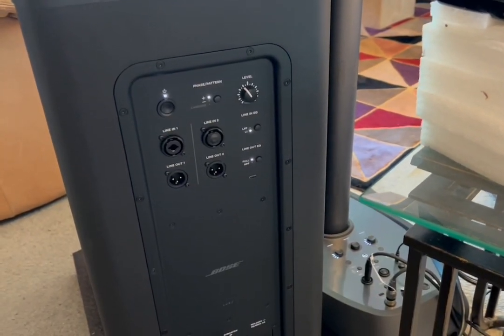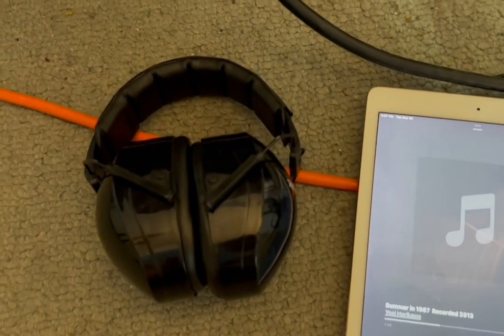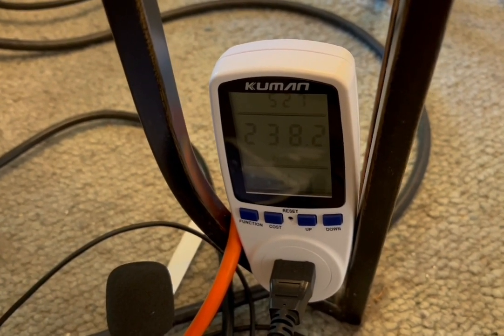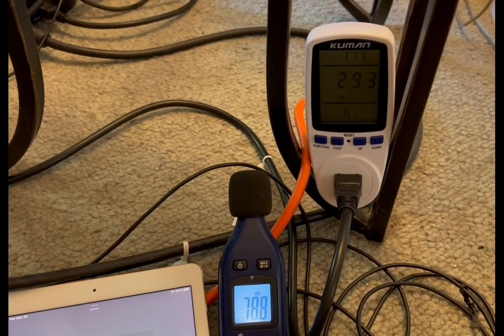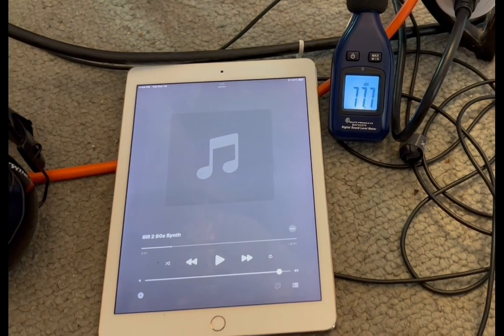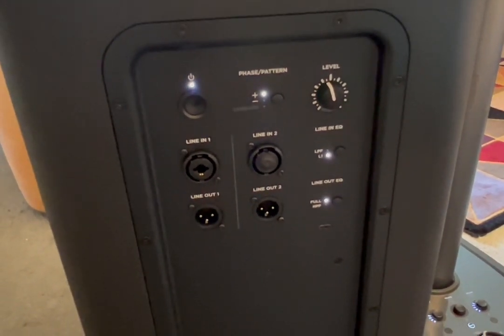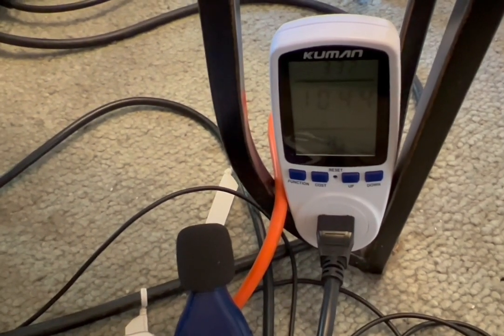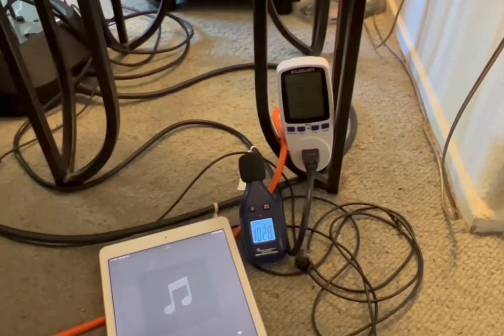Bose Pro32/Sub2 Max Sound Test How many Watts are required to run this system on External Power?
I have a 400 watt Pure Sine Wave External Power Source. People have stated they run this system on a 1,000 watt power source.  That power usually costs more than $1,000. This test will tell me if I need to invest in a much more powerful unit. Can I safely continue to use only 400 watts?  Note: I am not a DJ. DJs need more power to last gigs that can run for 4+ hours.